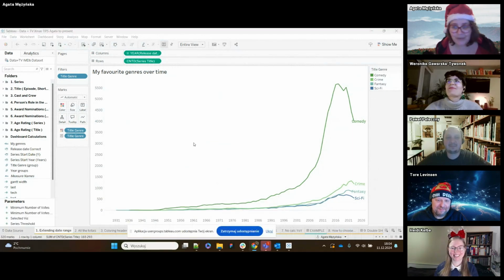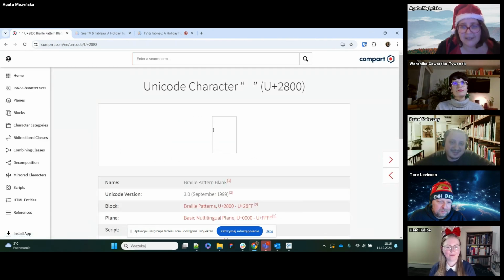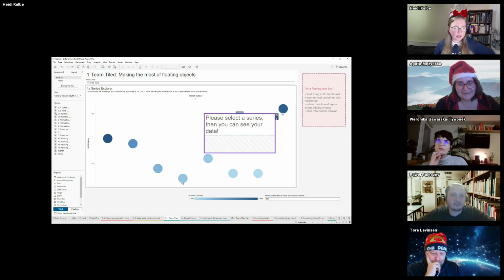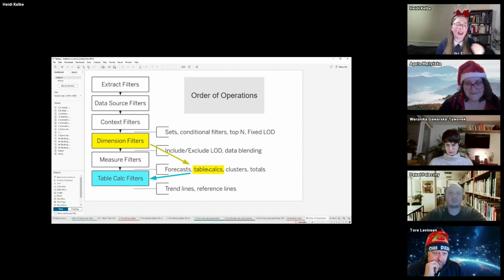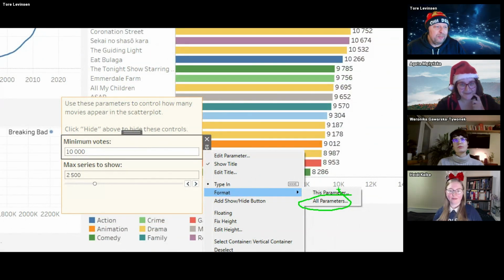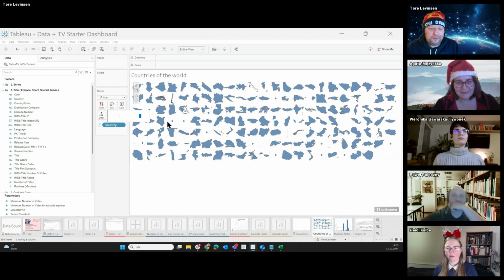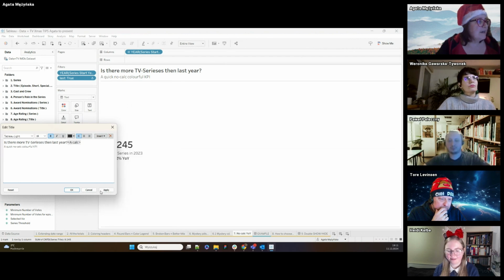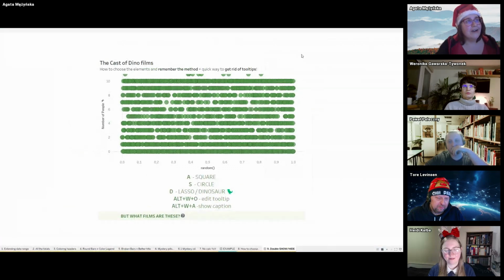Poland Tableau User Group 11 Dec 2024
What better way to get into the holiday spirit than mastering new Tableau tricks inspired by the TV shows we love? Join us for TV & Tableau: A Holiday Tip Battle, where data and entertainment come together for a unique learning experience!

Watch as three Tableau pros reveal their top tips and techniques, each designed to make your data storytelling faster, more dynamic, and visually stunning.

Meet the Tableau Tip Masters
✨ Heidi Kalbe – Tableau Ambassador and founder of Data+Women Germany
✨ Tore Levinsen – Tableau Ambassador, Tableau Jedi and founder of Data+Maps and Norway Tableau User Group
✨ Agata Mężyńska – Tableau Fairy and co-leader of Poland Tableau User Group
Whose tips will you find most inspiring? Whose techniques will you adopt?